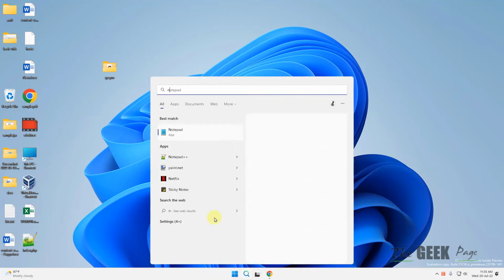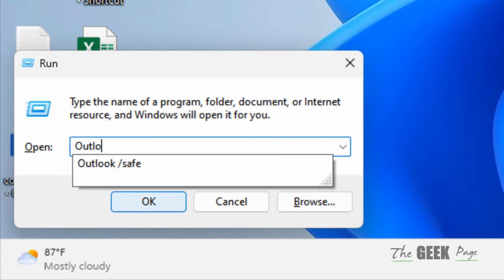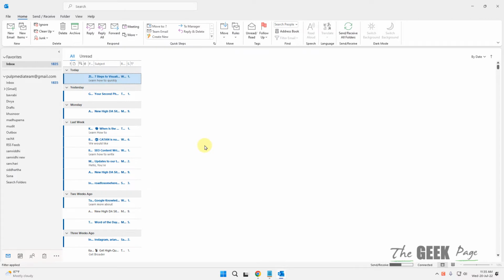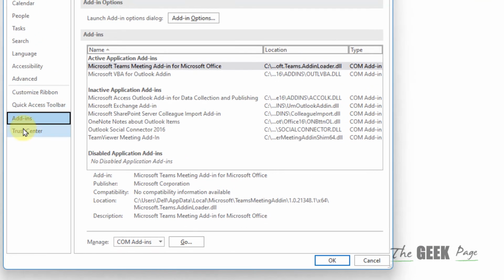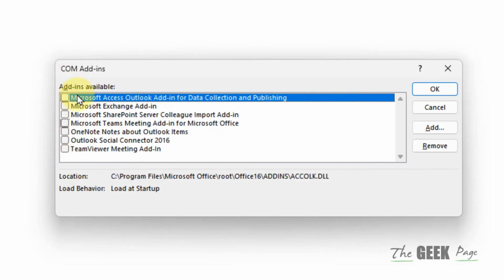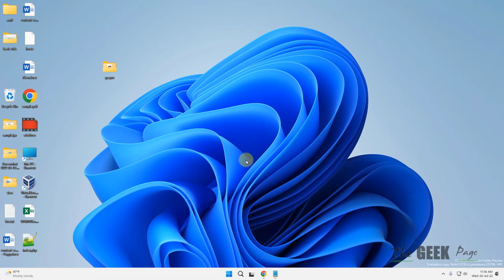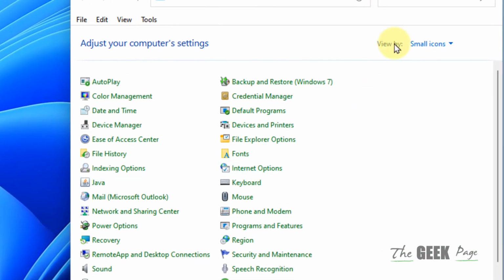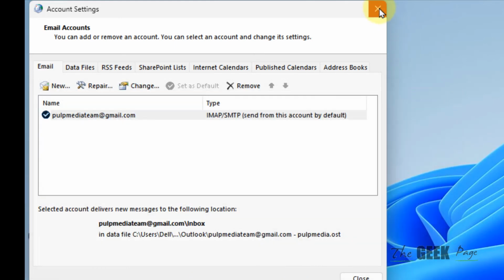The Set of folders cannot be opened error in Outlook